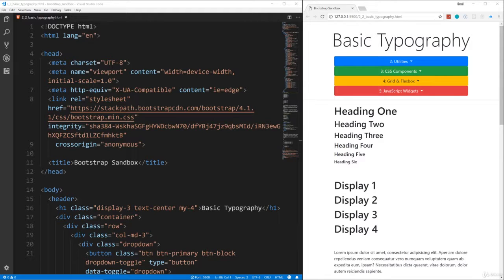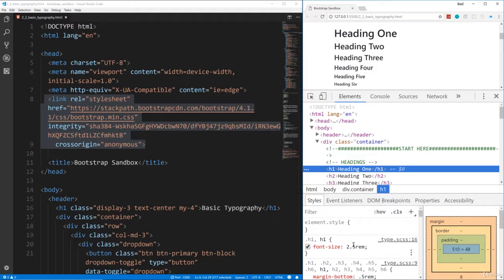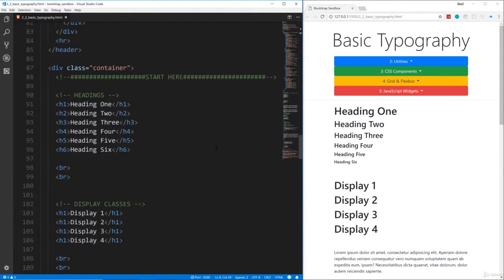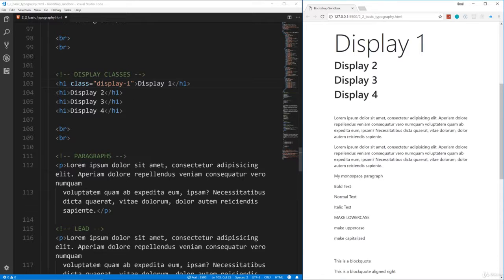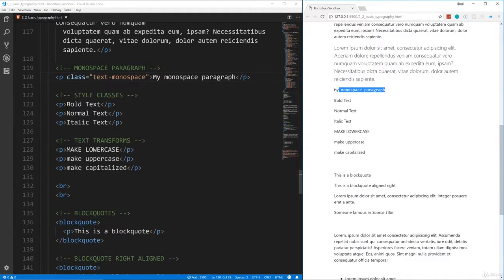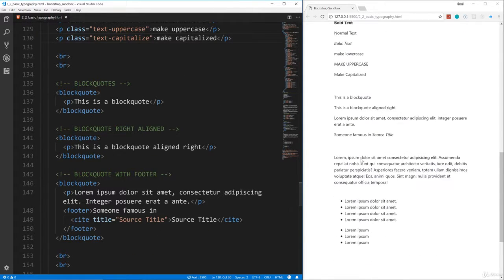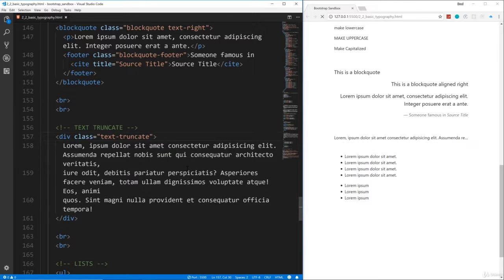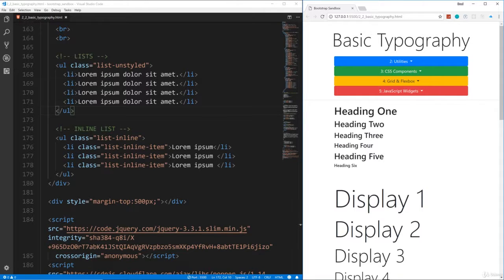007 Headings Basic Typography